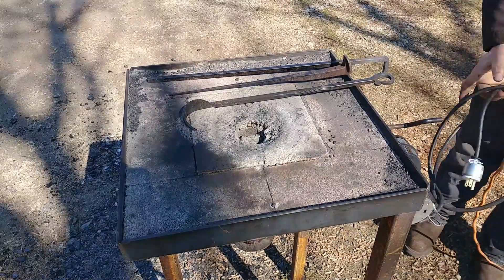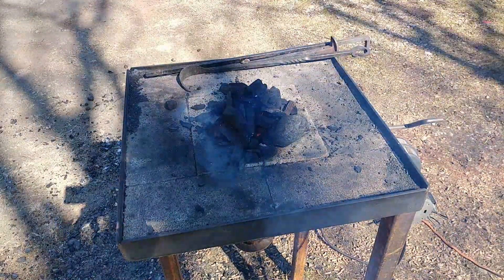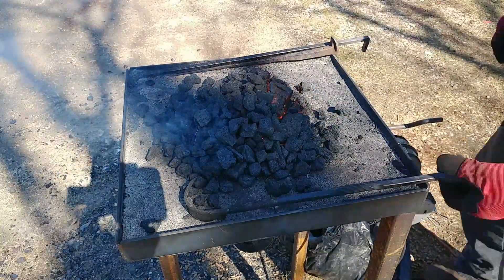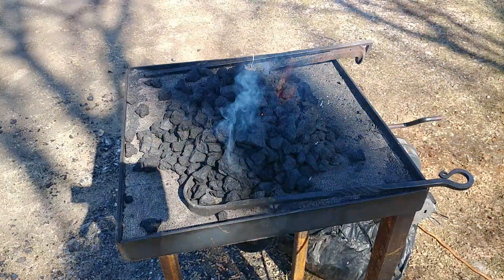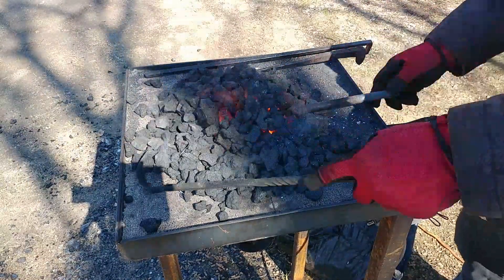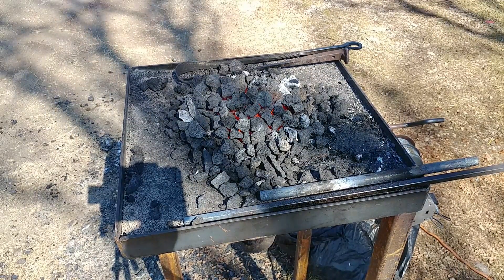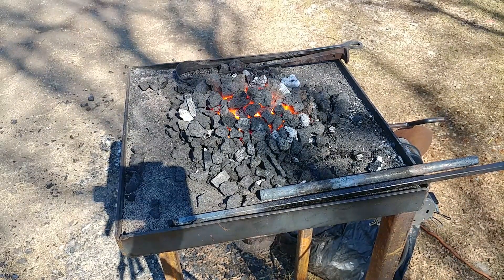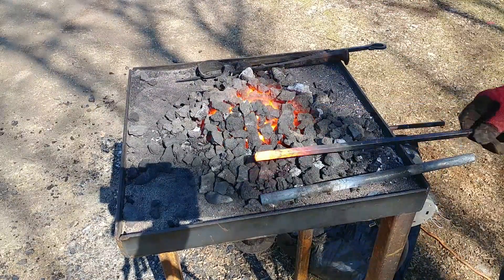Metallurgical/Blacksmithing Coke (Alternative Fuel Series)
In this video, I'm testing metallurgical coke for use in blacksmithing. If you've ever used blacksmithing coke, you know that it does not put off much smoke.

Thank you for checking out this series on alternative fuel for forging. I test different kinds of coal for forging, in addition to some odd fuel sources.

If you want to buy forging coal, you can try googling "blacksmith coal near me".